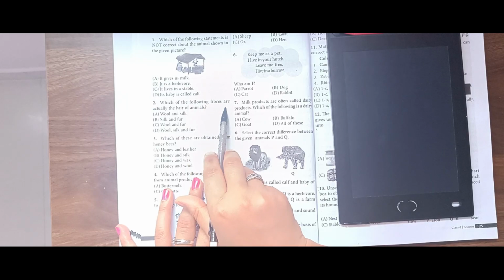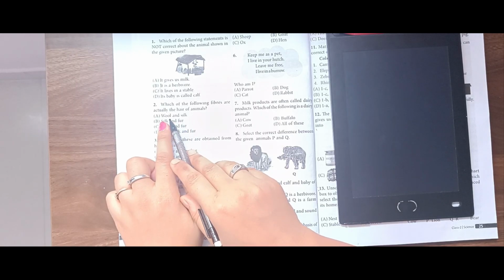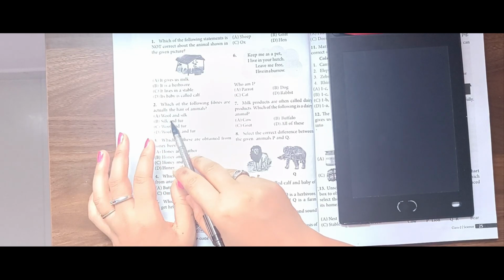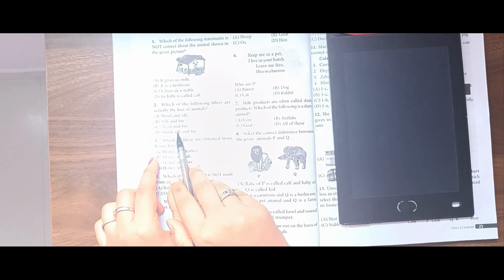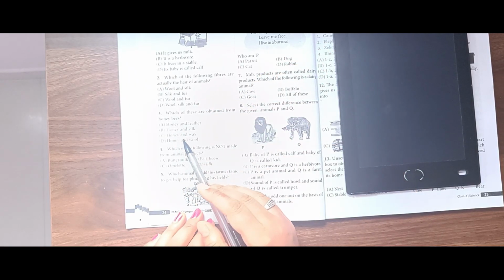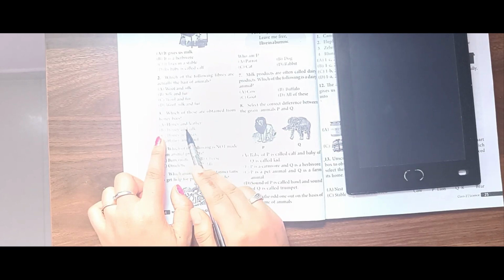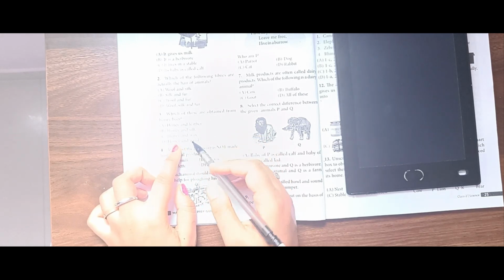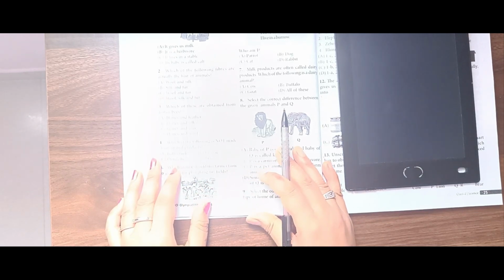Class 2 EVS Animals | Types, Wild Animals, Young Ones, Sounds & MTG Olympiad Questions ISO 2026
Learn Class 2 EVS Animals with easy explanation and Olympiad question-solving techniques.
In this video, we revise the complete Animals chapter and solve important self-test questions.

Topics covered in this video:

Types of animals
Domestic animals
Pet animals
Farm animals
Wild animals
Eating habits of animals
Herbivores, carnivores and omnivores
Young ones of animals
Sounds of animals
Care and protection of animals
Olympiad question-solving technique
Self-test questions with answers

This video is useful for Grade 2 EVS, Class 2 Science, ICSE/CBSE revision, school exams and Olympiad preparation.

🏆 USEFUL FOR:
- ISO Class 2 | SOF Olympiad 2026-27
- IGKO | ITO | ASSET Science Class 2
- CBSE / ICSE Class 2 School Exams
- Homeschooling parents & private tutors